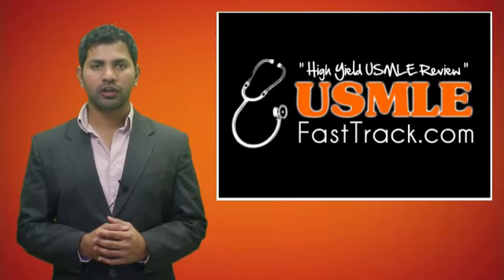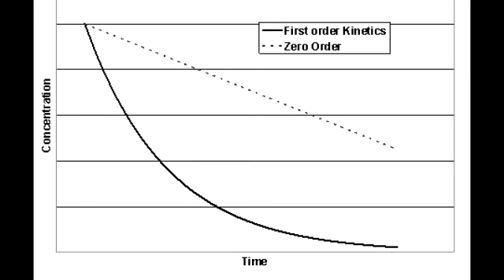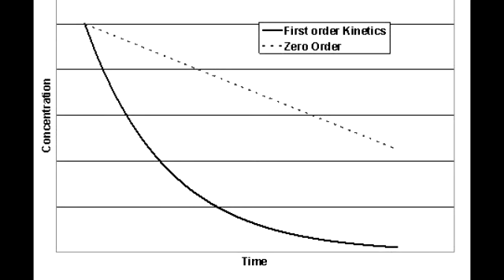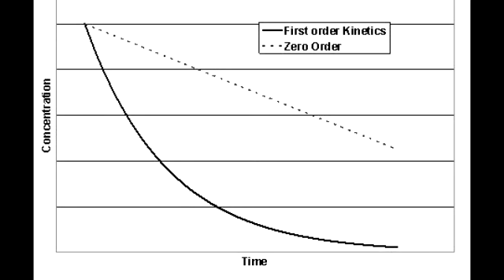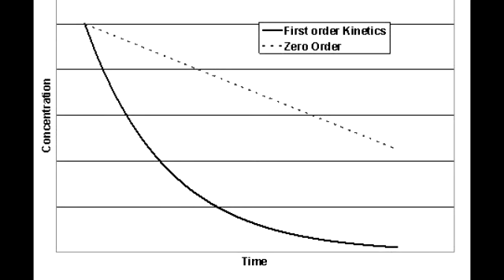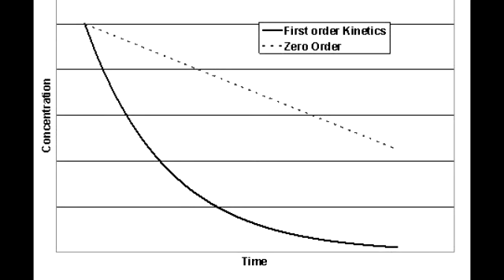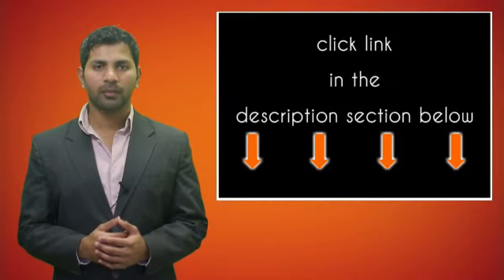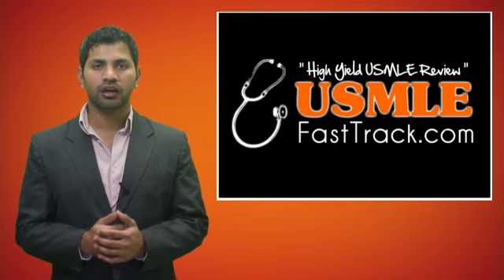Zero Order Elimination & First Order Elimination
mnemonics: PEA, Phenytoin, Ethanol & Asprin, amount, fraction, Zero, Order, Elimination, &, First, Order, Elimination, Findings, symptoms, findings, causes, mnemonics, review, what is, video, study, Rapid Review, Clinical presenation, First Aid, for, USMLE, Step 1, images, wiki, define, wikipedia, 2013, videos, exam, prep, easy, What is usmle, mnemonic, causes,